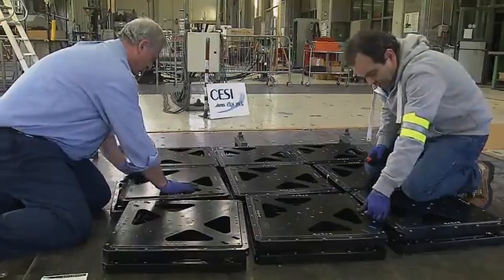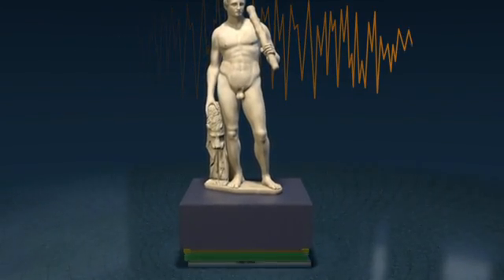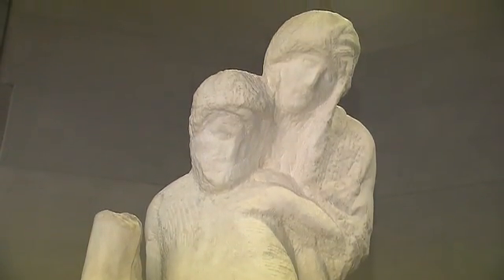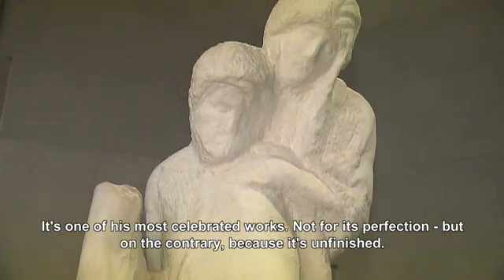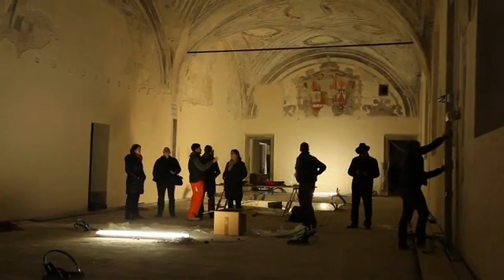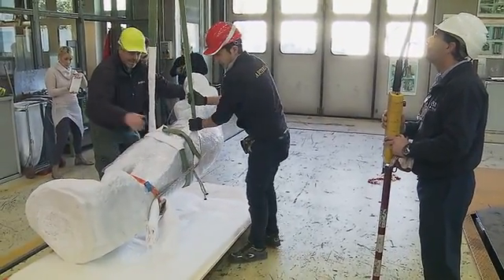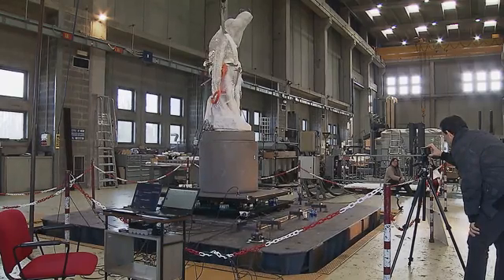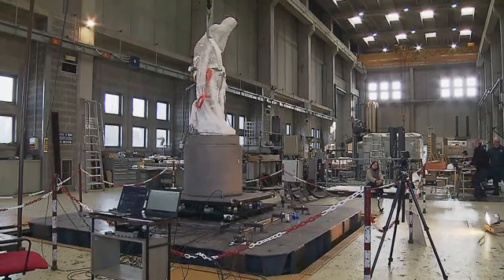Pietà Rondanini - Discovery Channel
Pieta Rondanini - The isolated base of the statue, designed by an engineering team led by Miyamoto Italy’s Devis Sonda, was tested in December on a shake table using a copy of the statue. The Discovery Channel also was there filming a story on the project, which you can see in the video above. The isolation system will be added to the real statue in April, in time for EXPO2015, the Universal Exhibition in Milan.

Michelangelo worked on the Pietà Rondanini from 1552 until the last days of his life; he died in 1564 at age 89. The work is housed in the Museum of Ancient Art of Sforza Castle in Milan. Unfinished yet beautiful, it was his final sculpture and revisits the theme of the Virgin Mary mourning over the body of the dead Christ. The art world refers to the Pietà as Michelangelo’s final masterpiece.

“There was a great team effort to find the best solutions,” said Giovanna Mori of the City of Milan, who coordinated the project.